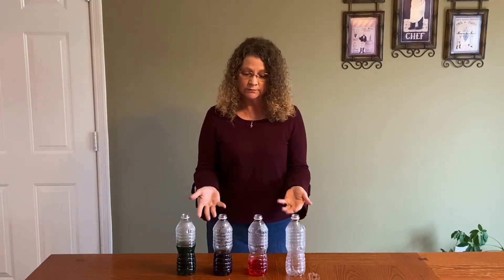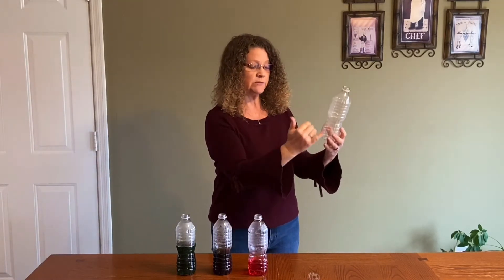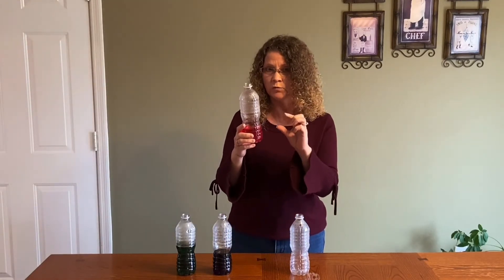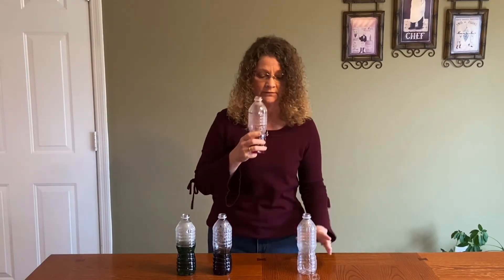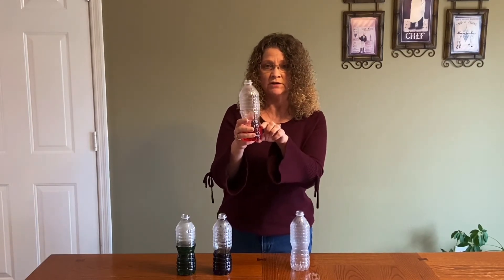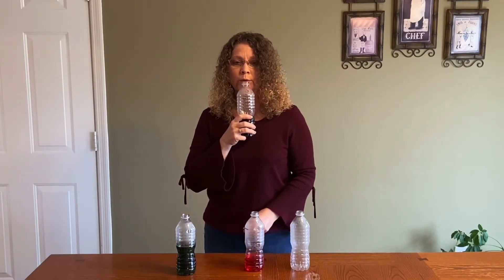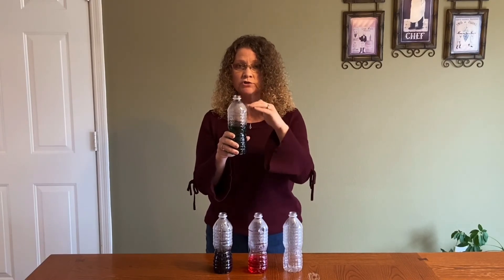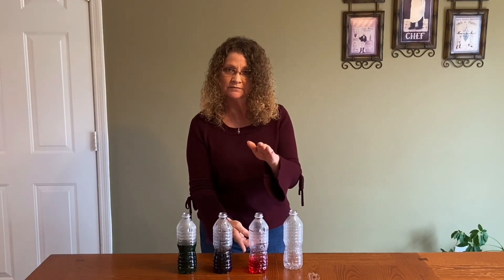Water Bottle Pitches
High and Low pitches using water bottles